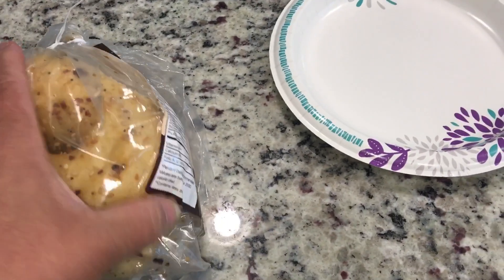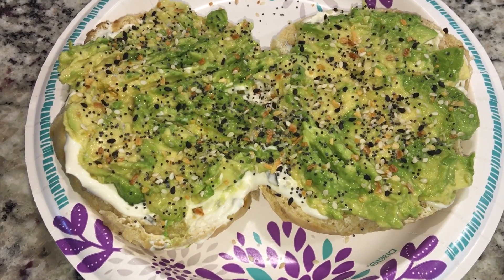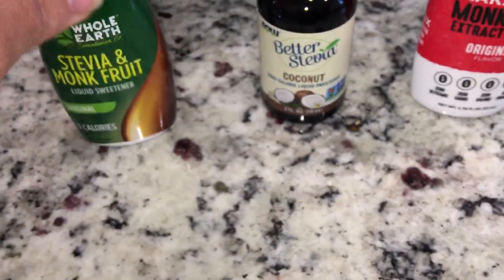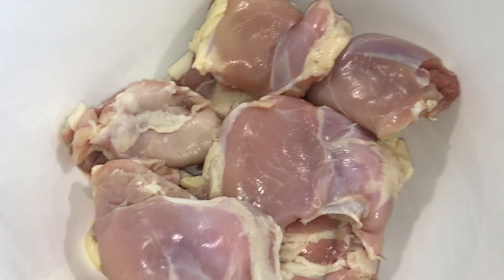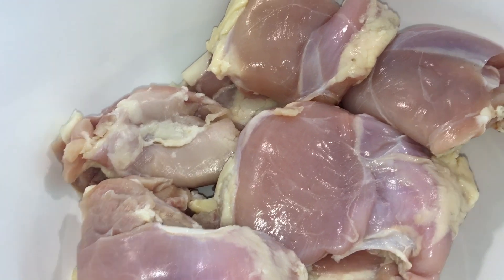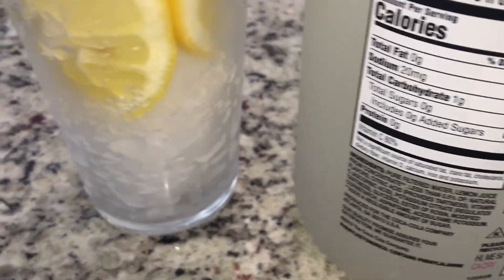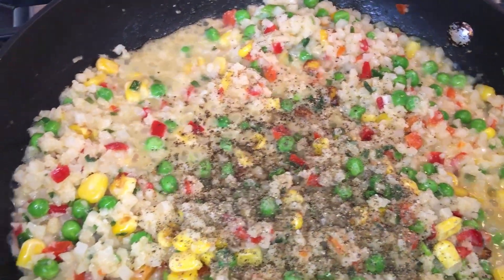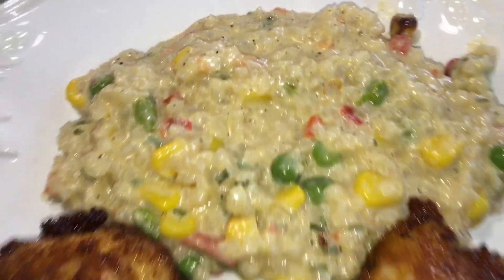WHAT I EAT ON KETO TO LOSE WEIGHT 2020 / EASY KETO RECIPES / KETO CAULIFLOWER RISOTTO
WHAT I EAT TO LOSE WEIGHT 2020.  EASY KETO MEALS. COOK WITH ME FAMILY DINNER. WHAT’S FOR DINNER. BEST MEALS FOR WEIGHT LOSS ON KETO. COOK WITH ME.

WELCOME BACK FRIENDS!  IN THIS VIDEO I SHOW YOU WHAT I EAT TO LOSE WEIGHT. I’VE LOST 96 LBS ON KETO AND STILL ON MY WEIGHT LOSS JOURNEY BY EATING AND MAKING DELICIOUS MEALS.

Thank you as always for watching and keeping your comments positive! 💋💋

Great Low Carb Bread Company

I N S T A G R A M : Ketohealthyme - Keto Journey

Use the Code below to receive FREE PRODUCTS  on your first order with Grove Collaborative!